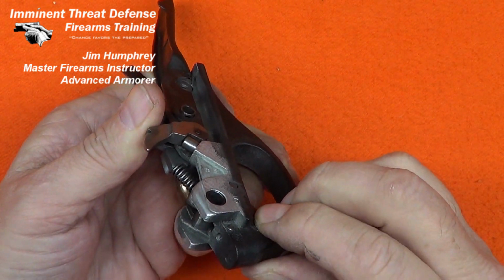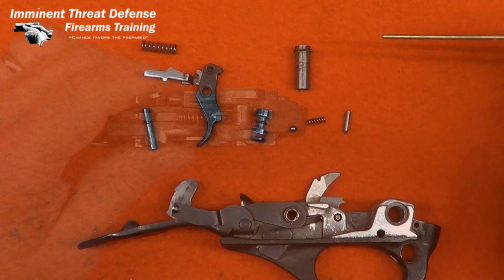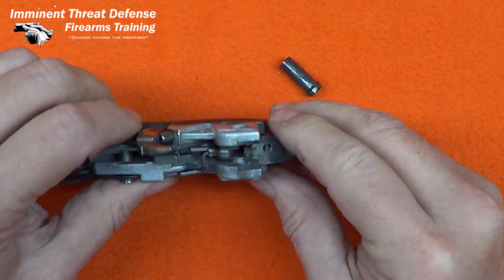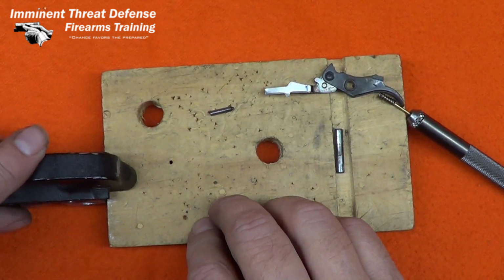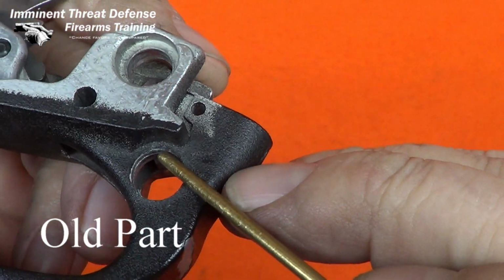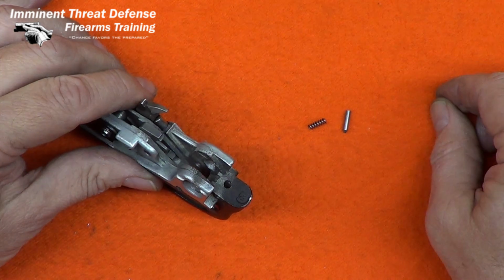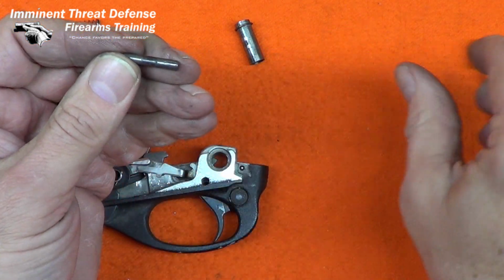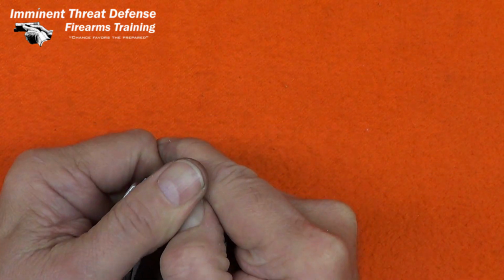Remington 870 safety diagnostic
This video shows the diagnostic process for a sticky safety on the Remington 870 pump shotgun.